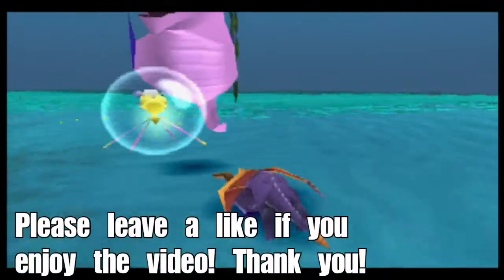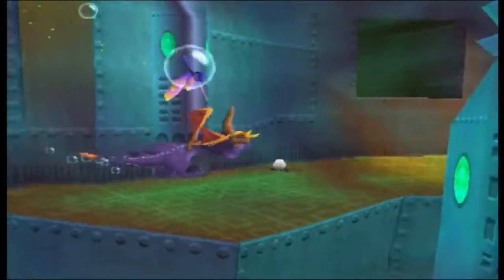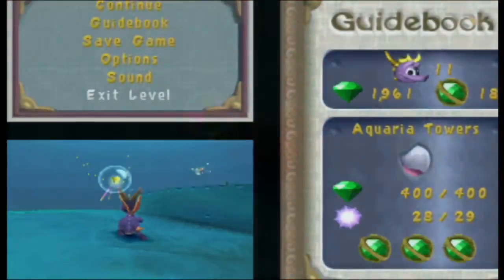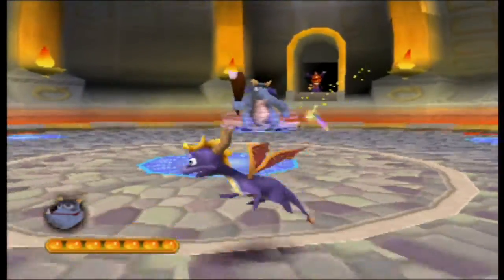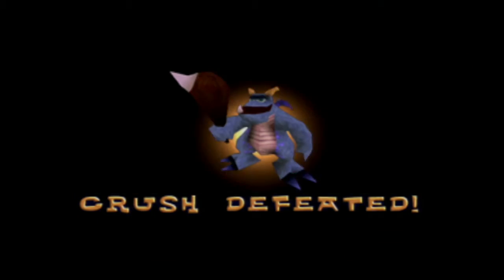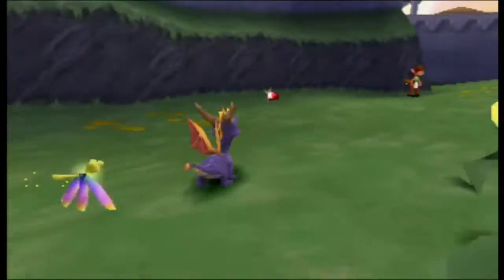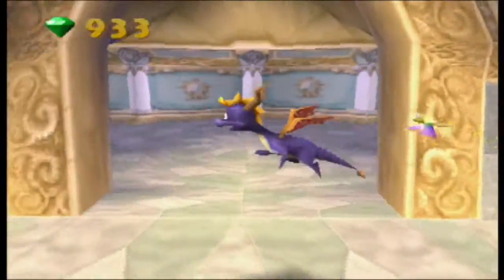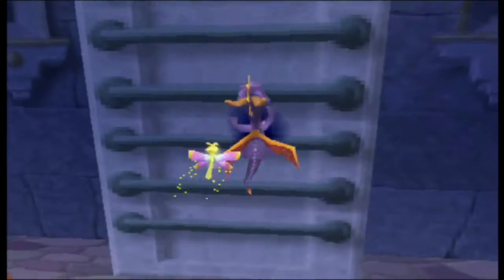Let's Play Spyro 2: Ripto's Rage (Gameplay + Walkthrough) Part 6 - Crush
Let's Play Spyro 2: Ripto's Rage Part 6 - After finishing up Aquaria Towers, we battle Crush in a boss battle! After that, we head to Autumn Plains.